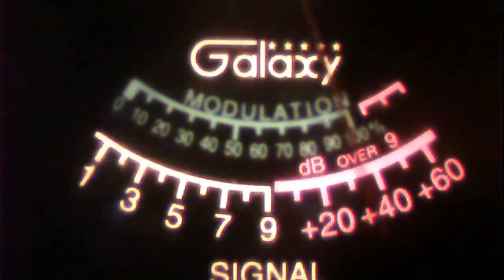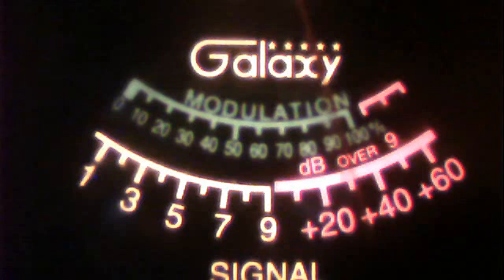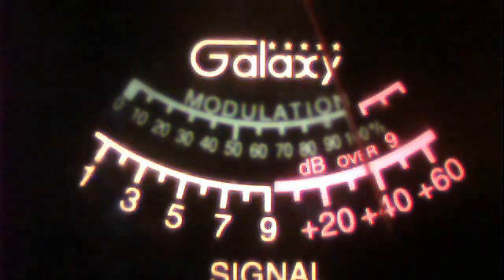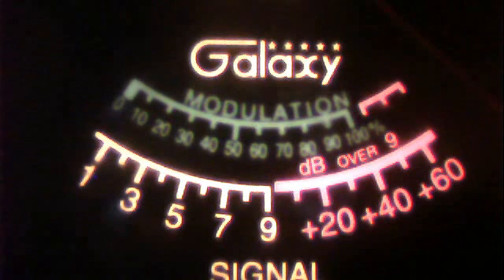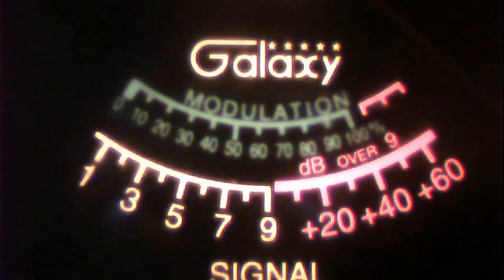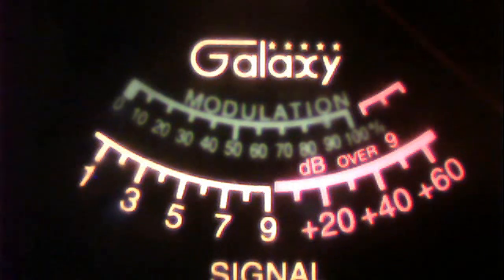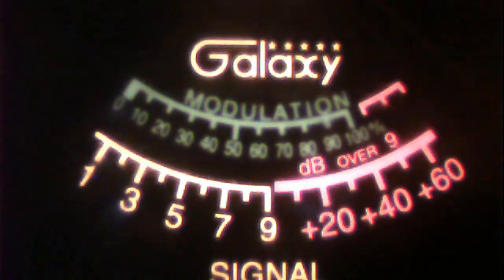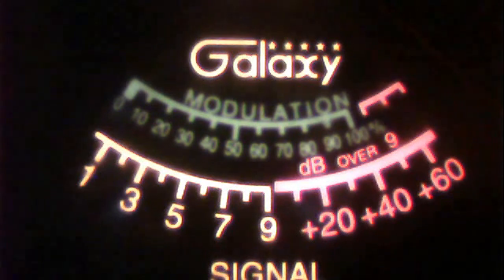51charlieva-101 in pa---muskrat east virginia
51charlieva's webcam video July  1, 2011 04:36 PM